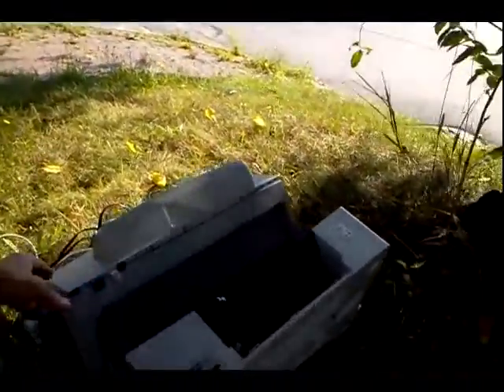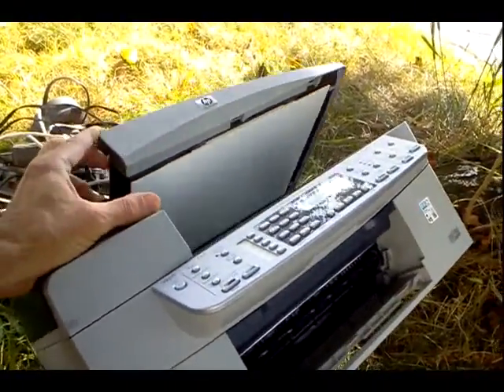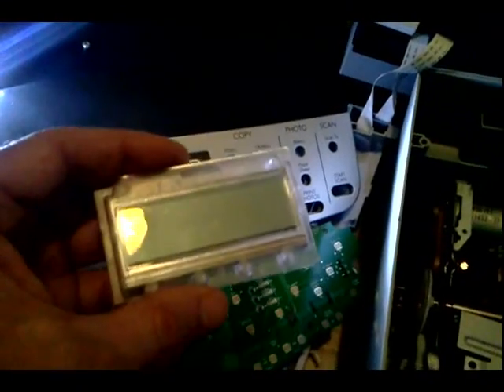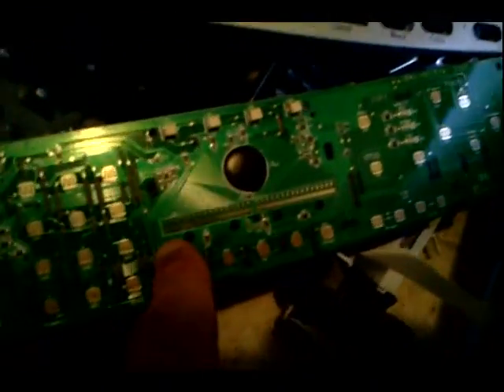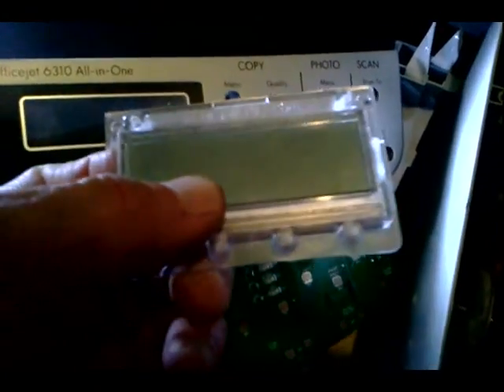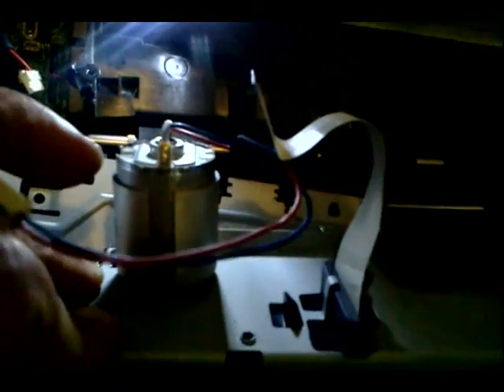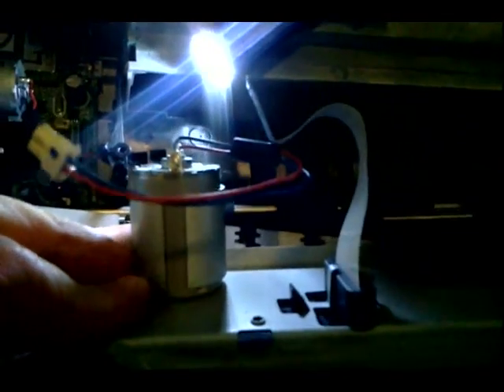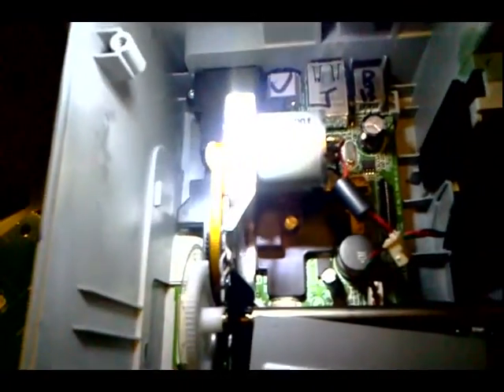street salvage DC motor fun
Dumpster diving and salvaging electronic devices like this HP printer-scanner is fun. You never know what you're going to find! Yard sale items that don't sell are often left in front yards or on the side of road, accompanied by a "Free" sign.

In this video, I get an LCD display, and 3 motors from an HP printer-scanner. Disassembling electronics and identifying components like motors, capacitors, inductor coils, oscillator crystals, transformers and resistors is educational as well.

Do not take apart power supplies or mess around with large capacitors, as these can hold a dangerous charge even if unit has been unplugged for some time.